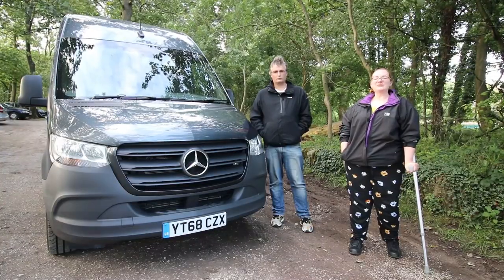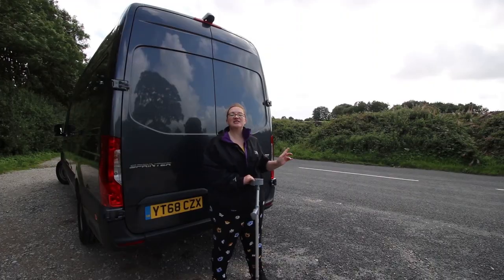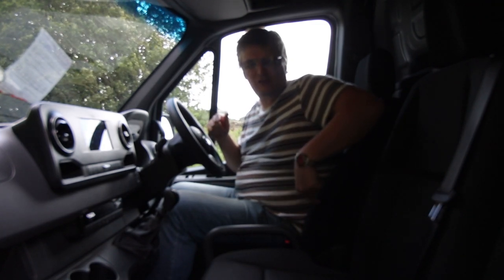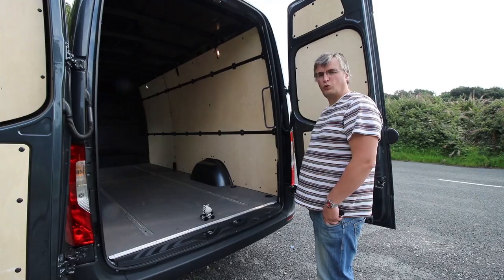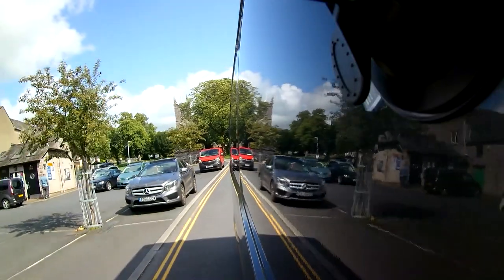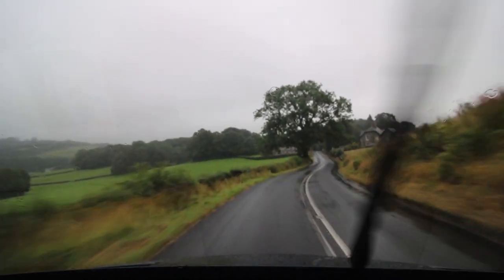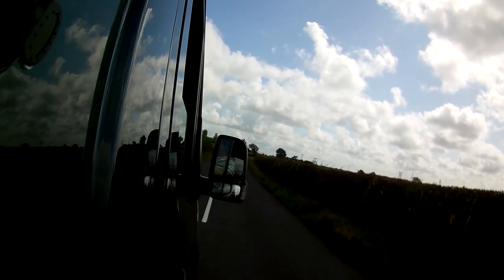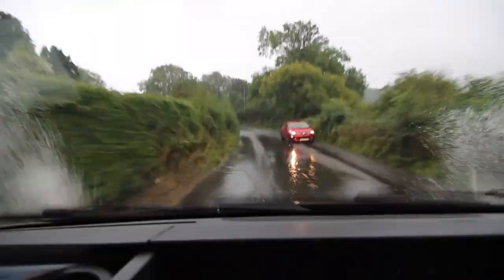Mercedes Sprinter 2019 316 CDI H2 L3 Review and Road Test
Sprinter by Mercedes Benz, a versatile van available in various iterations, lengths, heights and trims, we have the 316 CDI, H2 L3 meaning its just under 7 metres long, no worries though it has a reversing camera.